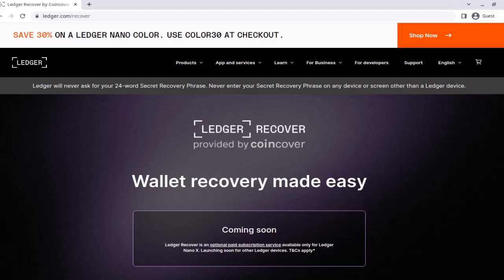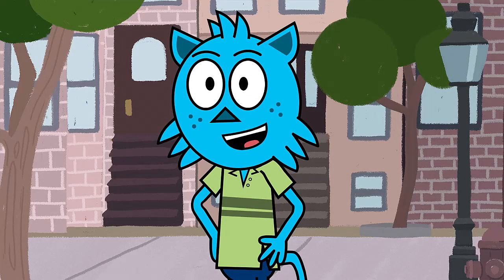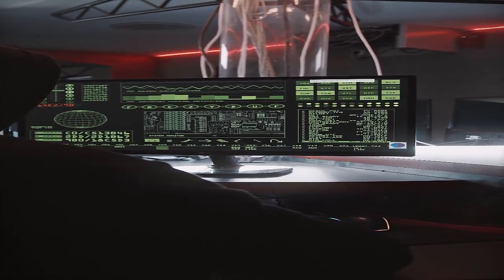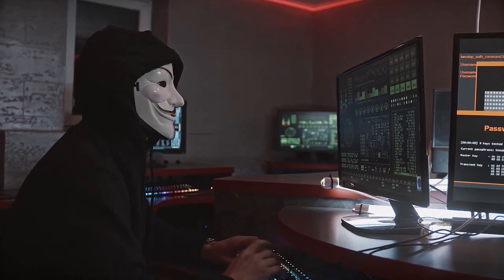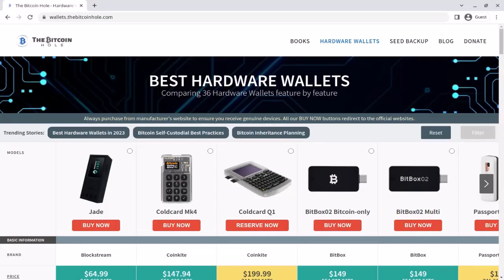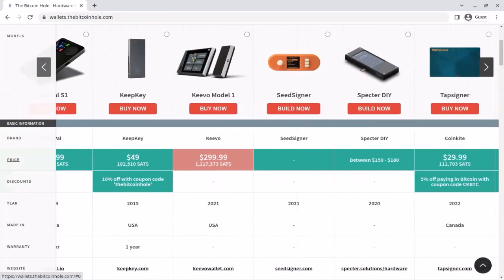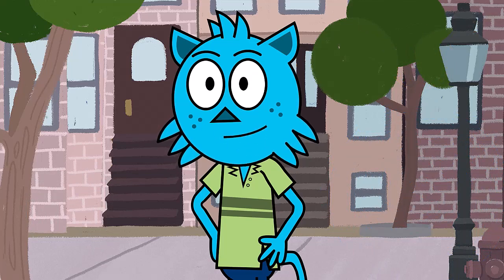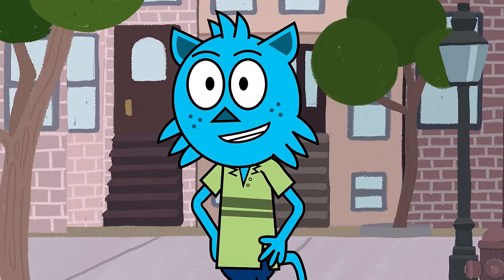What's the best air-gapped wallet?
Well, that was ugly. Ledger is throwing away its userbase. So to find out which air gapped wallet you should use now, watch this video.

- many discounts available!